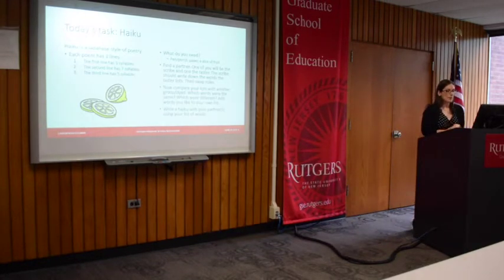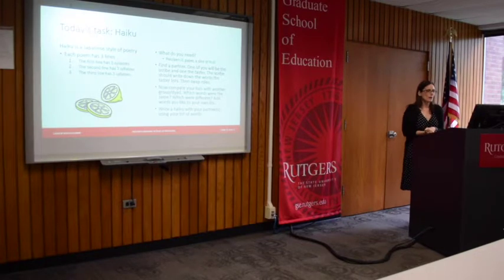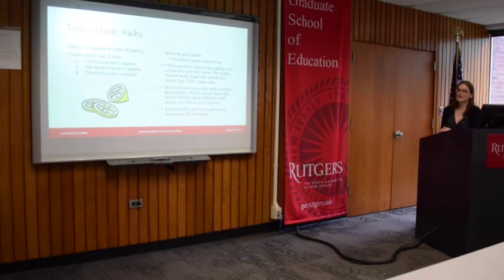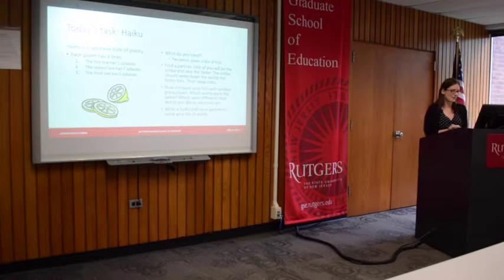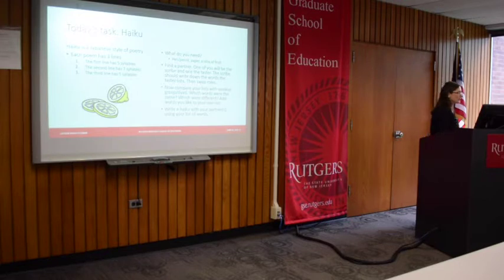Lauren Ross Feldman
Lecturer of Language Education presentation